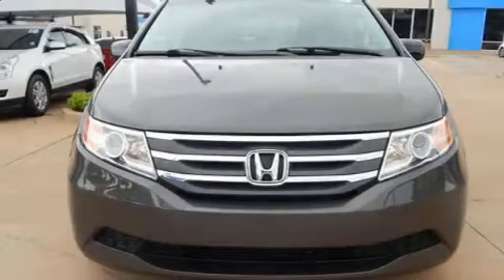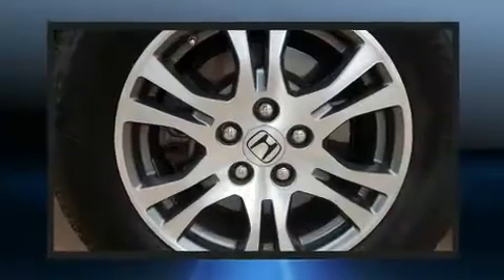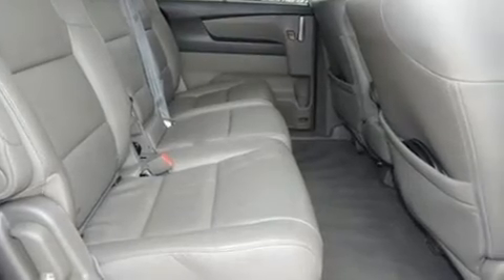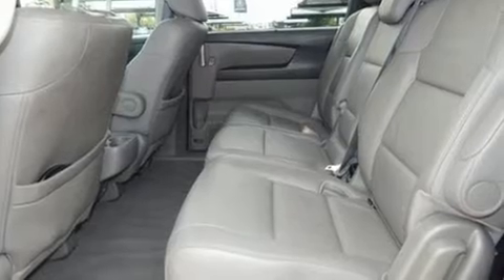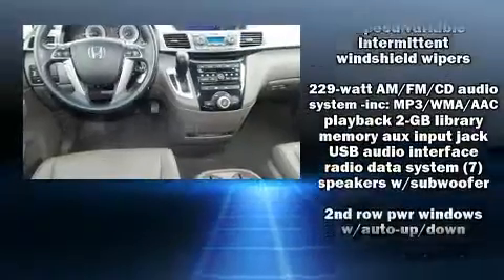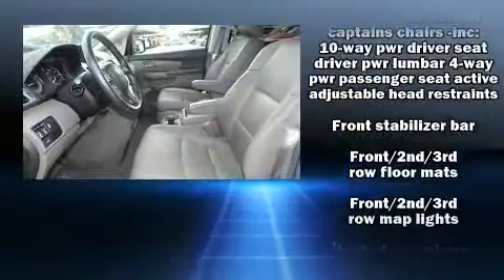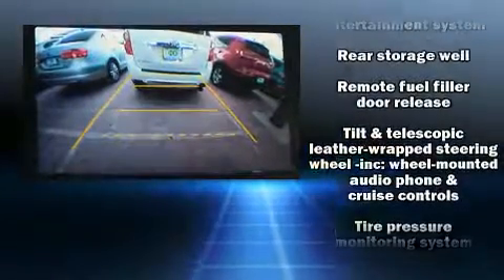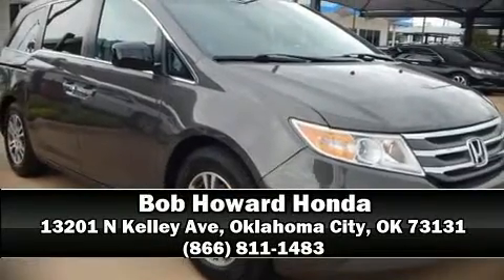2012 Honda Odyssey EX-L in Oklahoma City, OK 73131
You can expect a lot from the 2012 Honda Odyssey. This 8 passenger van is still under 75,000 miles! It features a front-wheel-drive platform, an automatic transmission, and a 3.5 liter 6 cylinder engine. It's equipped with tons of terrific amenities, but it won't break your budget. Such as remote keyless entry, delay-off headlights, a built-in garage door transmitter, a power seat, a power liftgate, power windows, removable floor console, and leather upholstery. Storage solutions are integrated throughout the interior, demonstrating thoughtful attention to detail. Back seat passengers will appreciate the rear audio controls, allowing them to make easy adjustments to the stereo system. For drivers who enjoy the natural environment, a power moon roof allows an infusion of fresh air. Premium sound drives 7 speakers, providing you and your passengers a sensational audio experience. Rear LCD monitors provide entertainment that your passengers will appreciate no matter how far the drive. Honda ensures the safety and security of its passengers with equipment such as: head curtain airbags, front SIDE impact airbags, traction control, brake assist, anti-whiplash front head restraints, ignition disabling, and 4 wheel disc brakes with ABS. For added security, dynamic Stability Control supplements the drivetrain. A Carfax history report provides you peace of mind by detailing information related to past owners and service records. We pride ourselves on providing excellent customer service. Stop by our dealership or give us a call for more information.